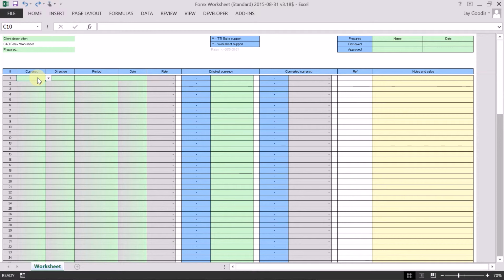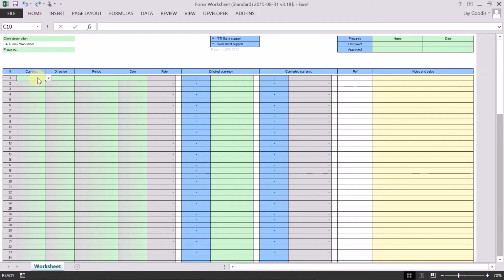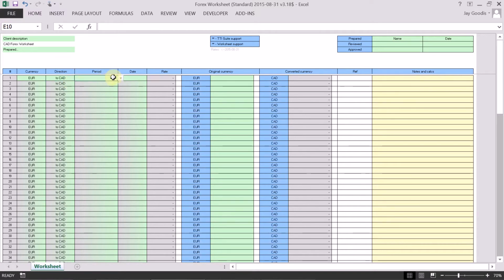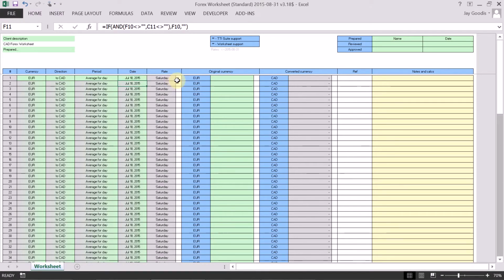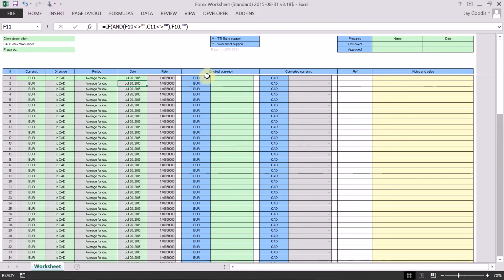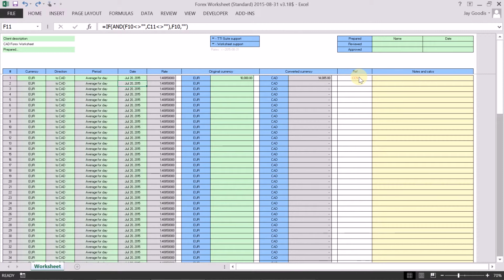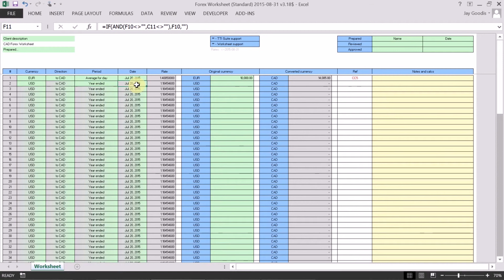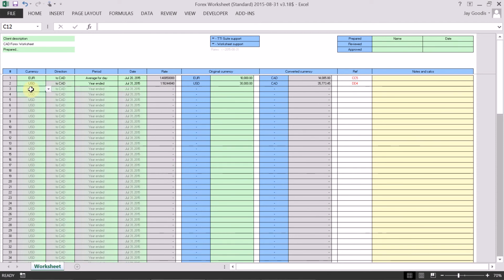TTI Suite - Forex Worksheet - Training